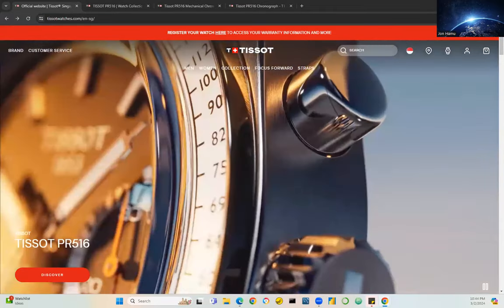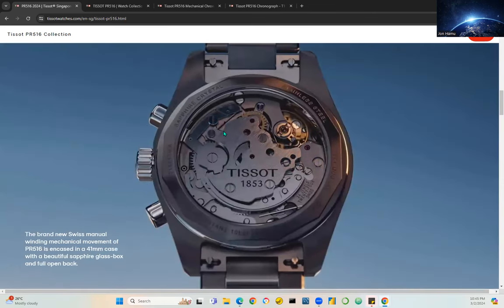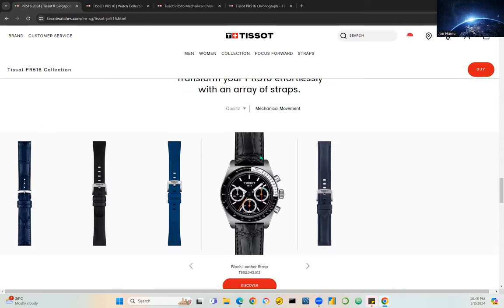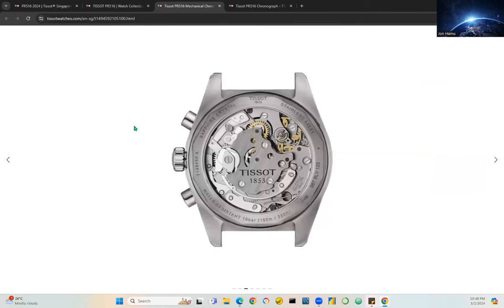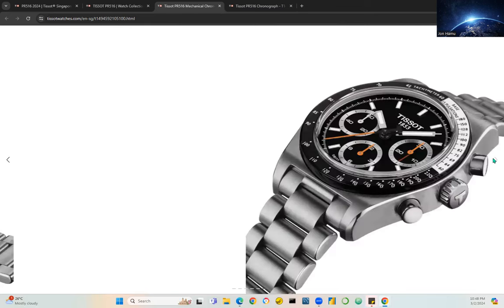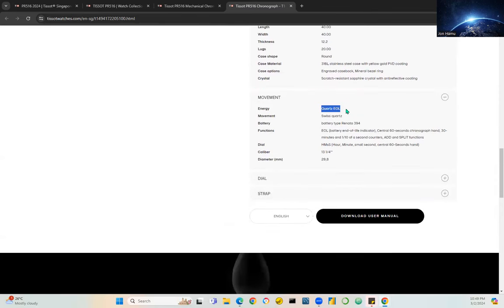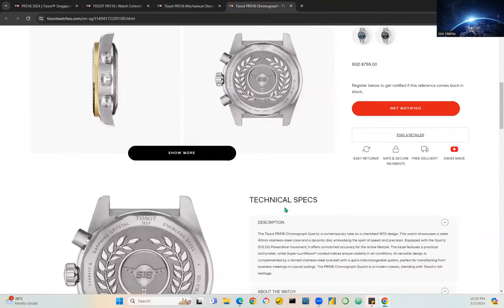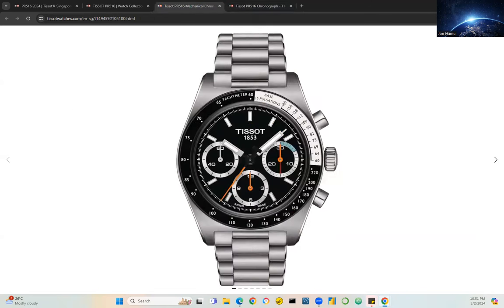New Release: Tissot PR516 Chronograph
TC Watch Talk #04

The PR516 Chronograph, a new upcoming exciting release by Tissot.